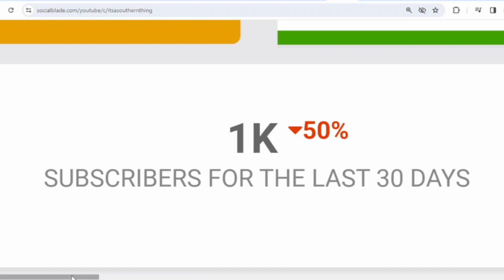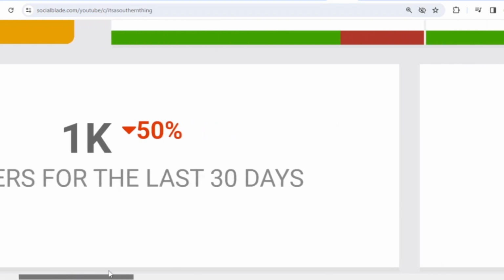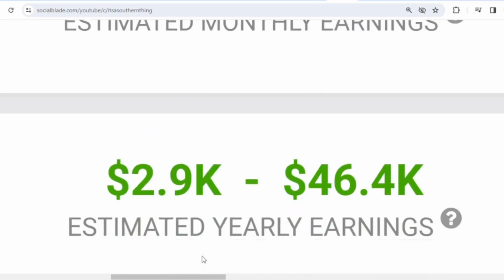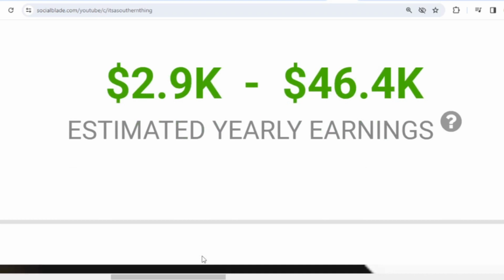How Much Does Its' a Southern Thing Earn From YouTube Newest In January 2024? Here's the data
Please note that we only cover revenue generated through advertising.

Which YouTuber should we cover next?

Search terms to help you find this video:
Youtube earnings,
channel revenue,
YouTube income
youtuber salary, youtuber salary per month, youtuber salary video, youtuber salary a year, youtube salary account, youtuber average income, first youtube salary at last, all youtuber salary, average youtuber salary